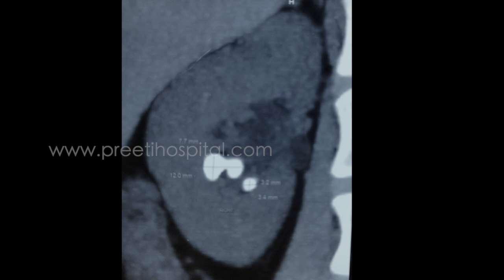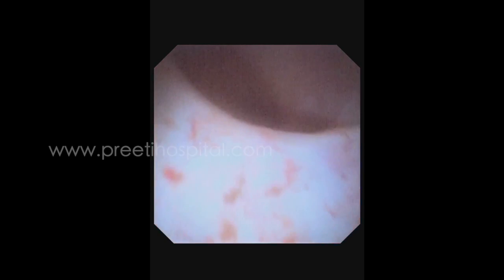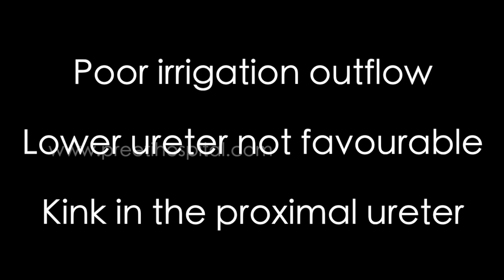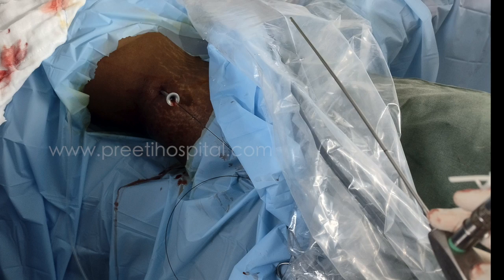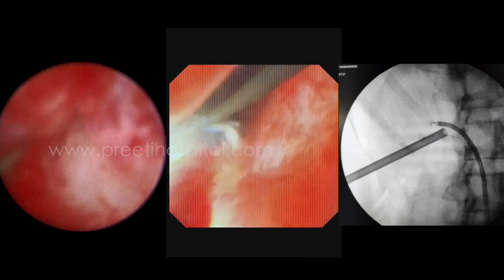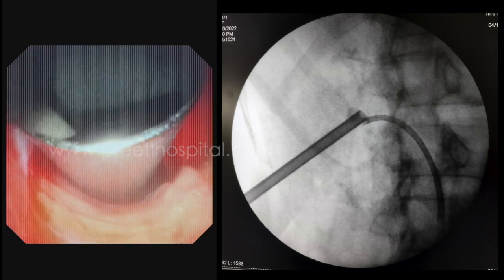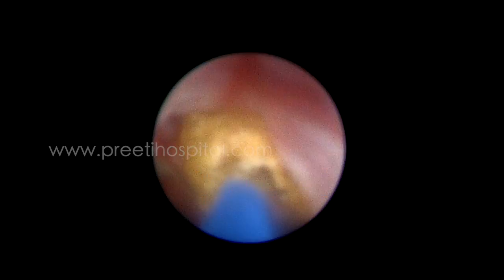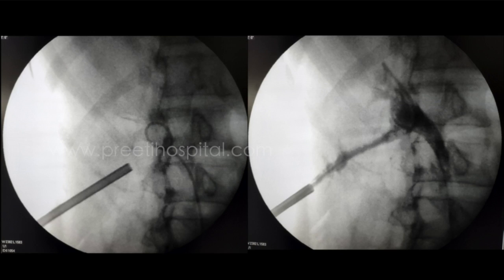ECIRS for Anterior Lower calyceal stone